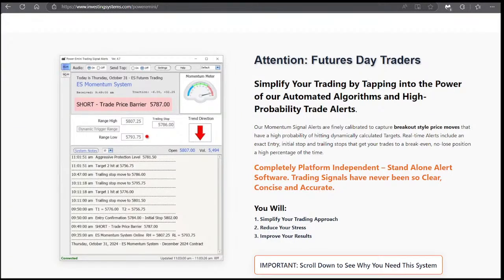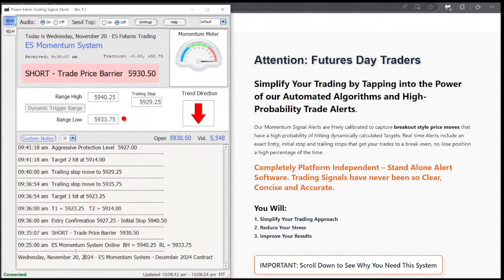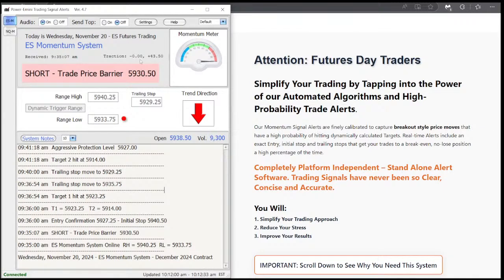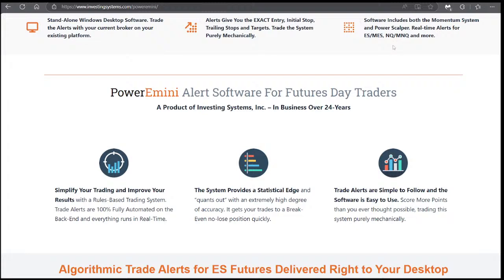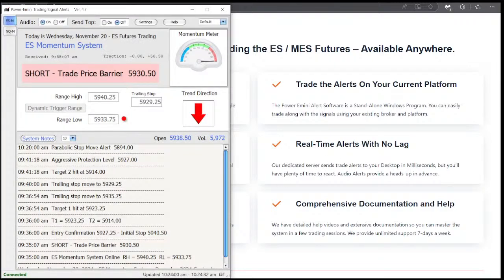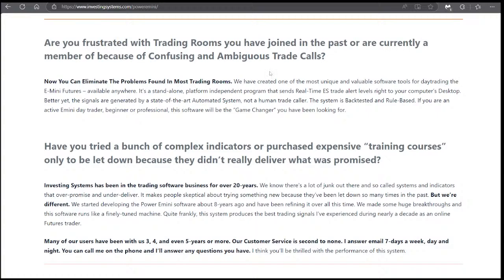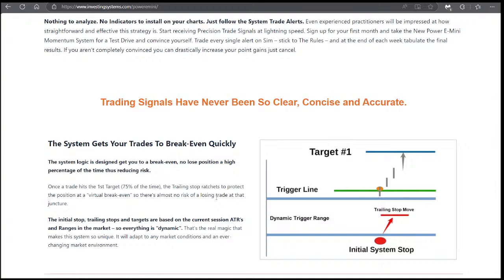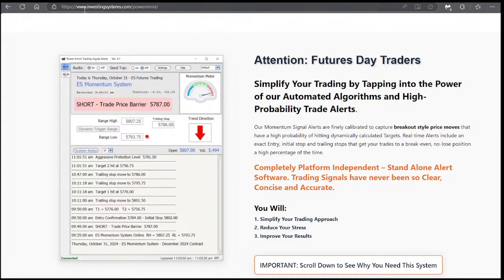Investing Systems Live Market Analysis Show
Power Emini Alert Software Introduction